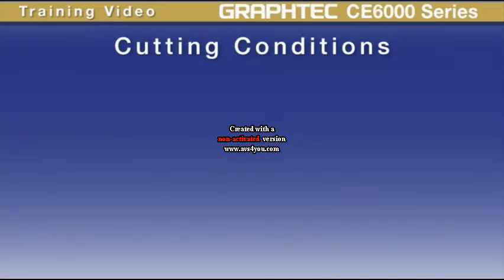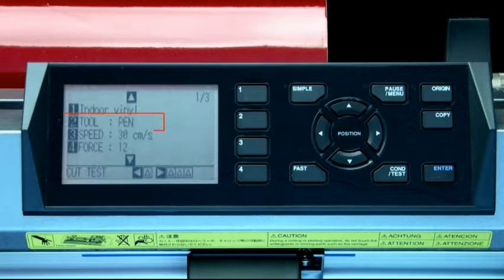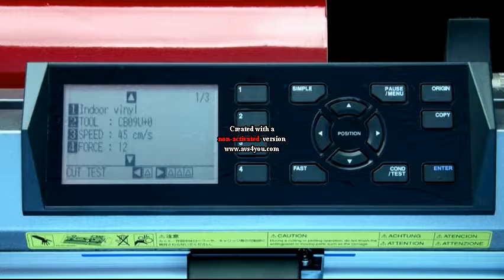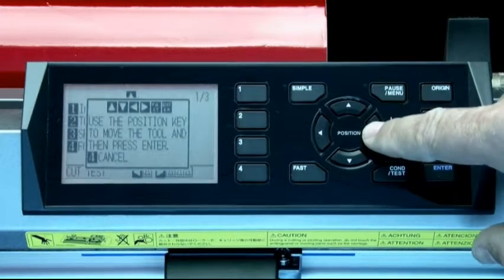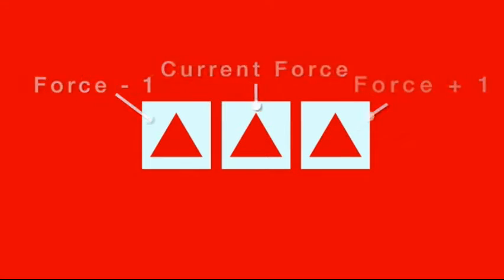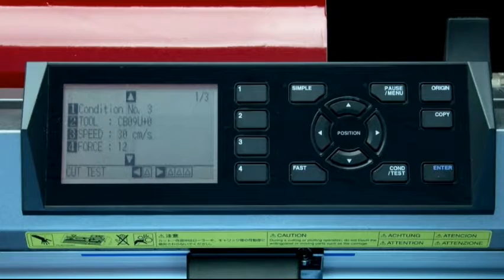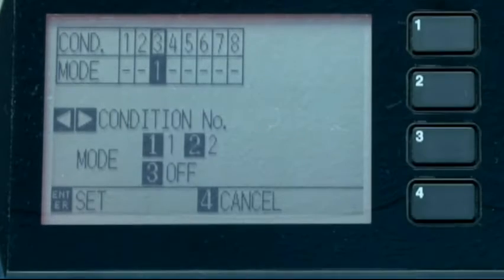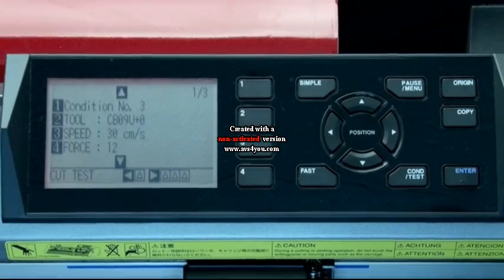4. CE6000 Cutting Conditions